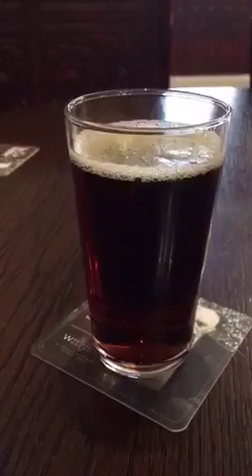Periscope at The Welly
The Wellington in Central Birmingham. A great real ale pub with a cat. Here are two beer reviews on Periscope.